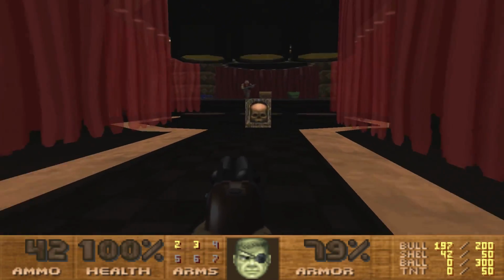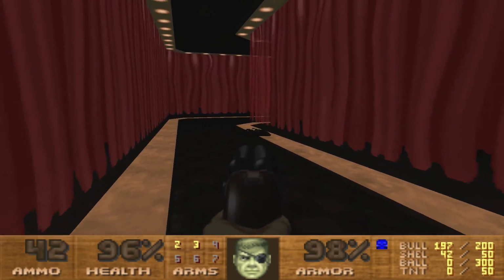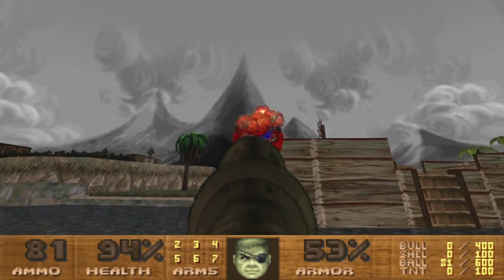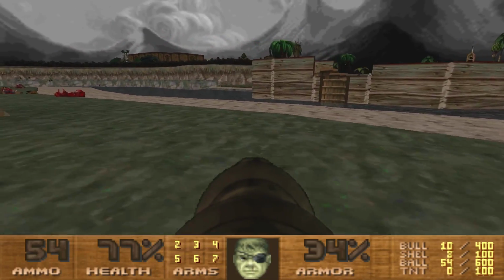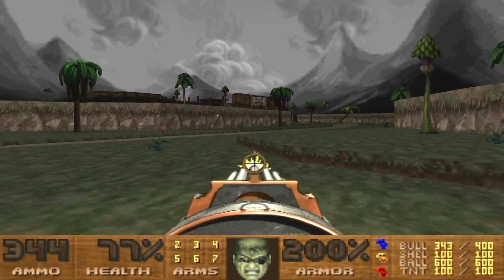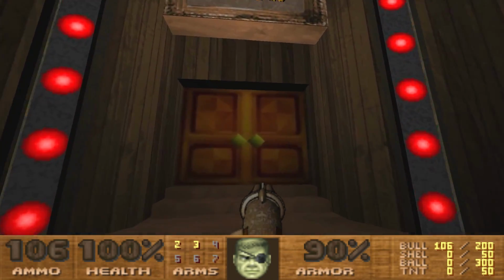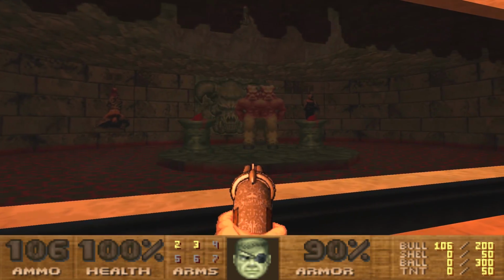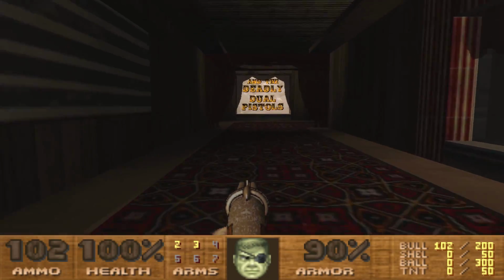Pirate Doom - Doom Mod Madness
Arrr! Avast! Filthy landlubbers! Various other piratey phrases! Pirate Doom is a fantastic Doom mod inspired by Monkey Island, stuffed with awesome maps, fun weaponry and lots and lots of rum.

PIRATE DOOM!